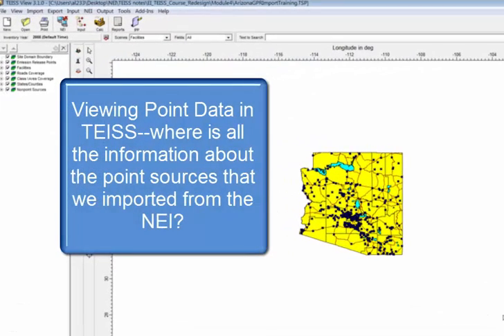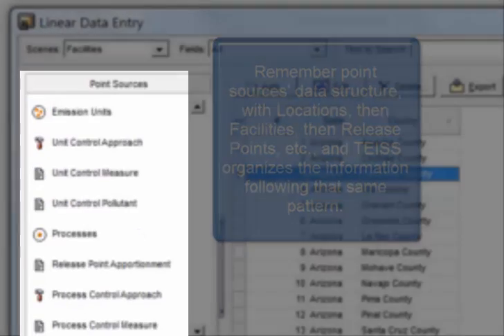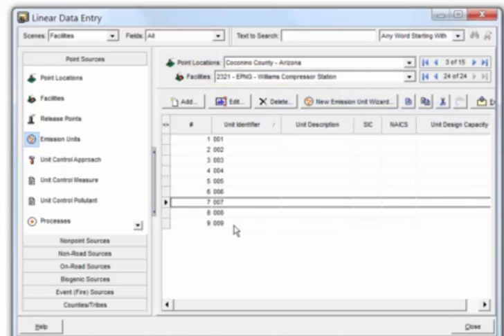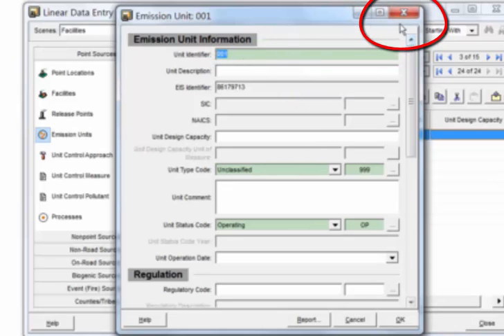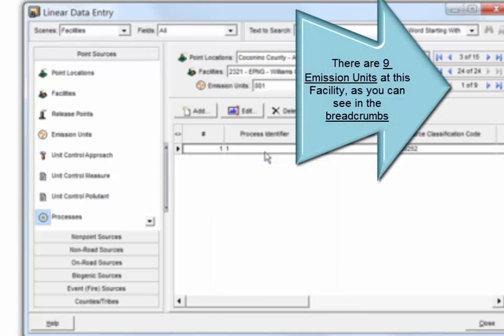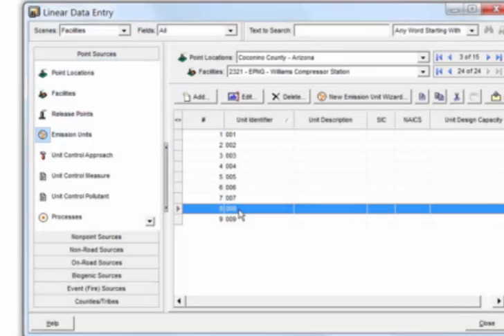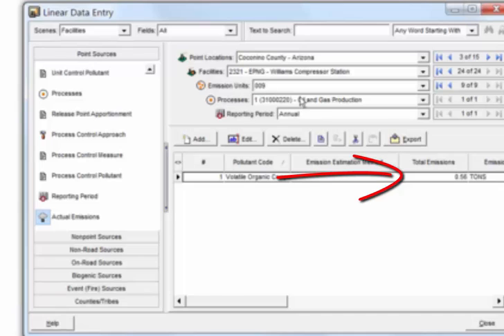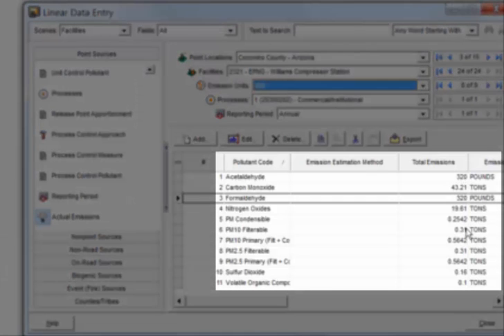EI-Advanced-8B: Viewing TEISS' Point Source Data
Reviews how to view point source data in the Tribal Emissions Inventory Software Solution (TEISS), including all the information about that point source including emissions estimates if already loaded from the NEI or calculated.  This is video is a demonstration for the 2nd module of ITEP's Emissions Inventory-Advanced course.